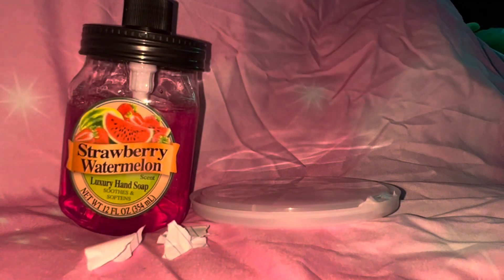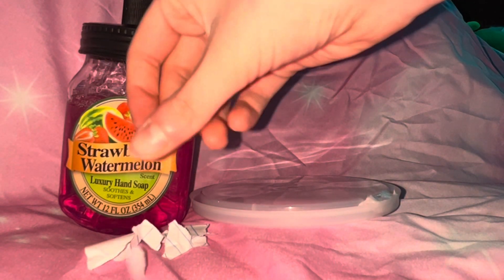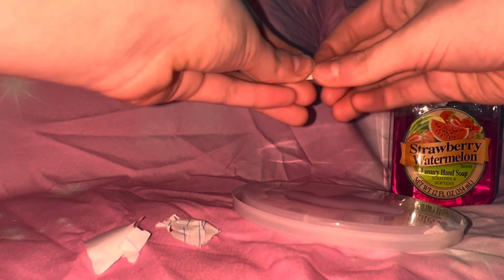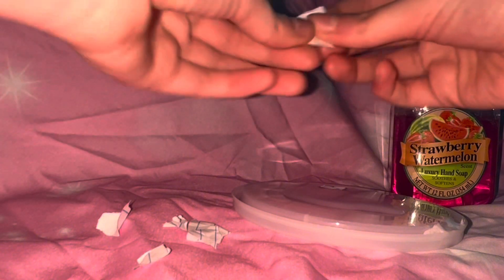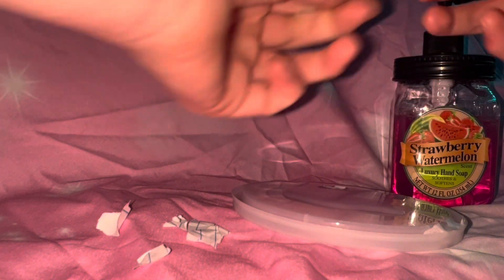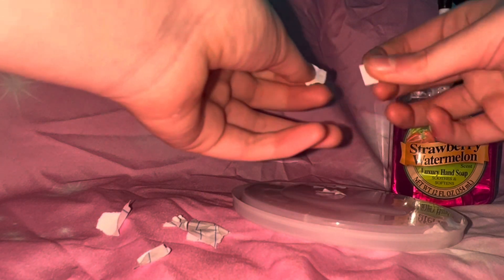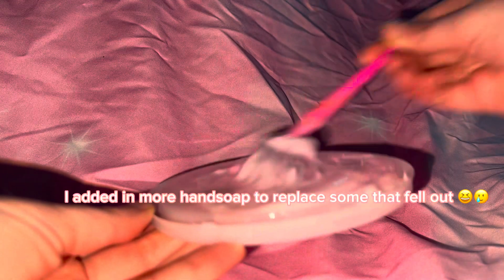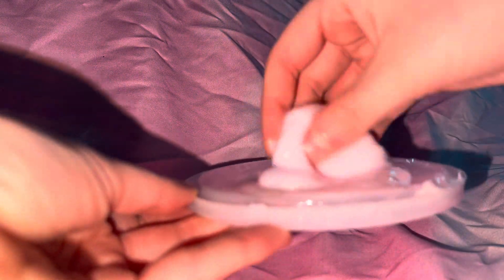Paper Slime!! 🫧🥣🧻 Easiest Way How To Make No Glue Slime With Paper!!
Buy homemade slimes, junk journals and other products:

Hello, my name is nick simp fax (real name Piper) and I make videos basically of just my life. I am a neurodivergent, aspergers syndrome (autism person), and love showing you guys my special interests along with talking about my autism here and there. I make content for myself to look back on and enjoy, along with capturing things for everyone else. I have a lot of different hobbies I show throughout this channel. I have lots of videos and lots of adventures. I hope you enjoy all the snippets I share. 🌝✌️✨🌈

Q&A

iPhone 13 pro and laptop 💻

Capcut & picsart 💗

Favorite color?
Pink and white 🤍

Favorite animal?
🐱🐻🐼🐓🦤🦣🐴🐇🐄🐿️🦖  (i have tons lol)

Birthday?
October 8